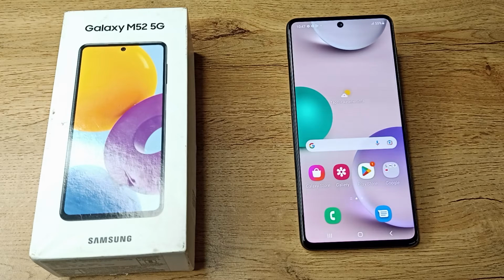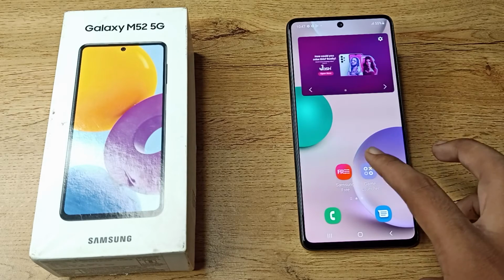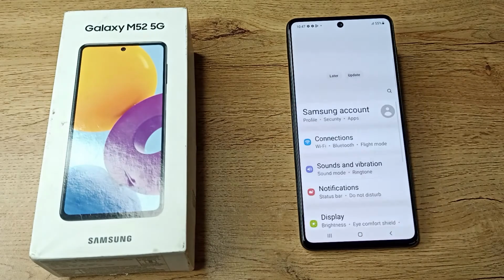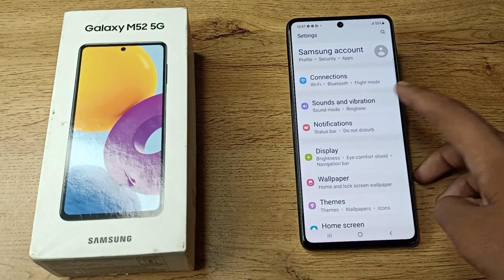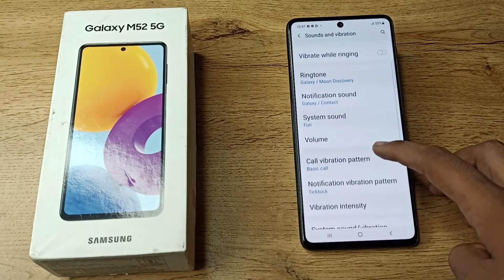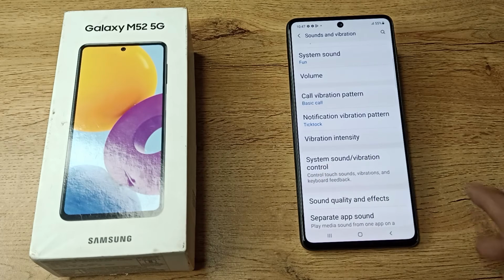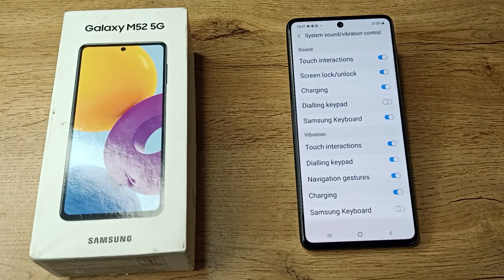How to off Lock screen sound in Samsung galaxy M52 5G Phone, vibration sound setting